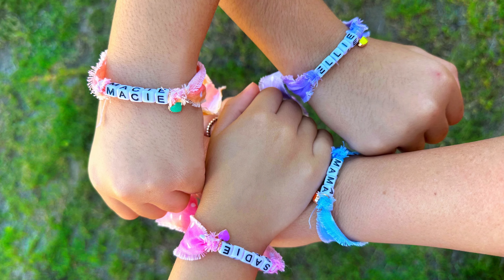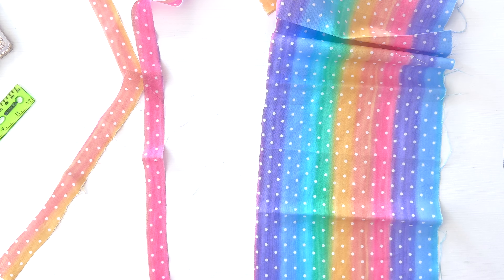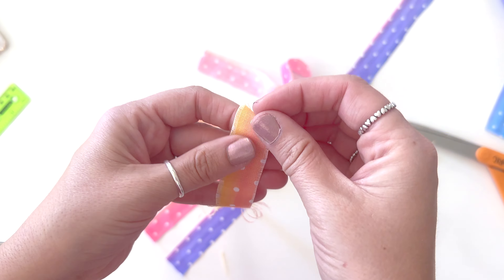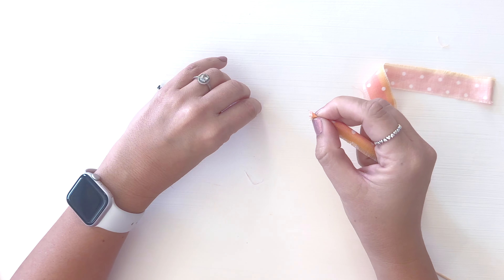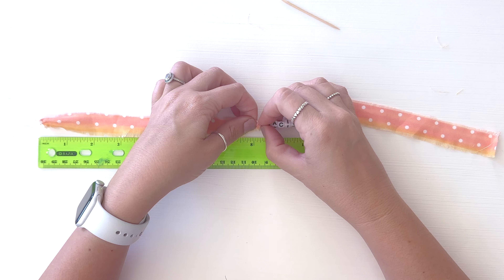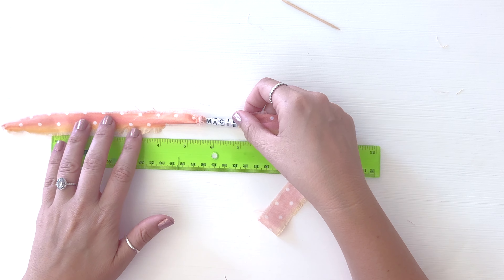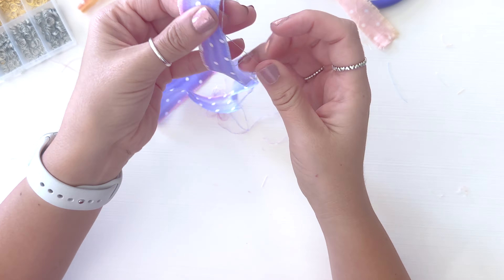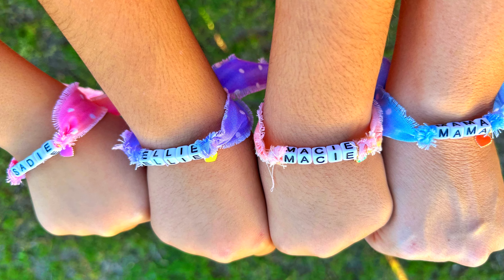DIY Custom Fabric Bracelets